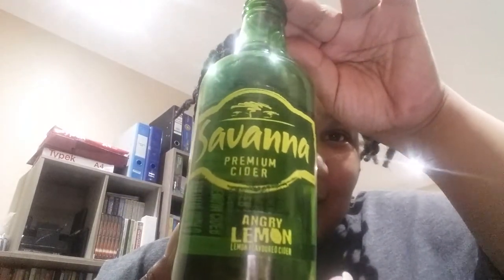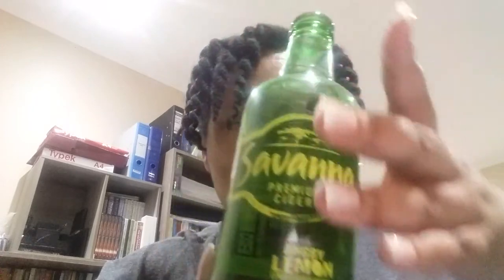Savanna Angry Lemon - Taste test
I tried the Savanna Angry Lemon